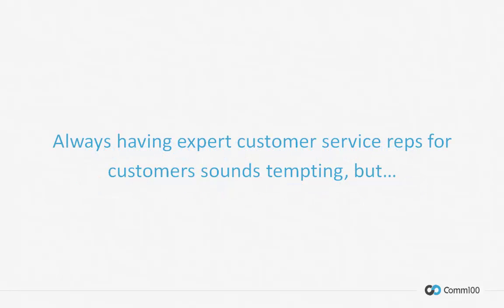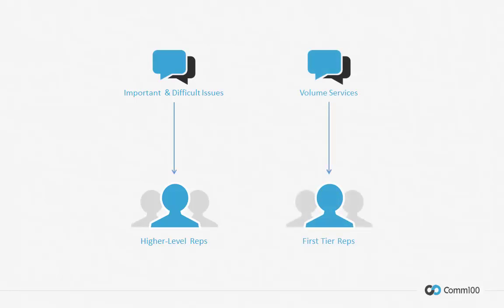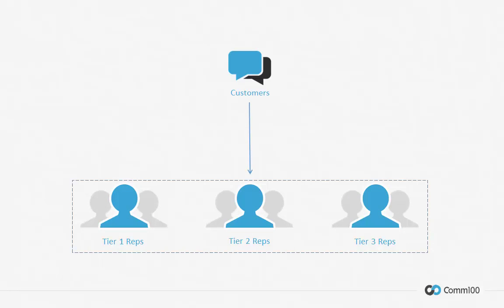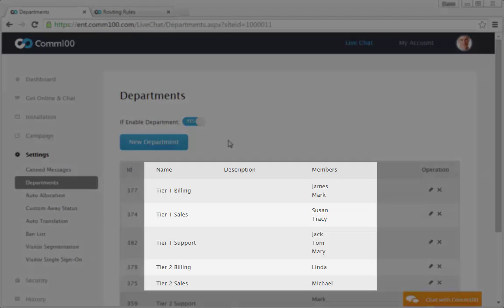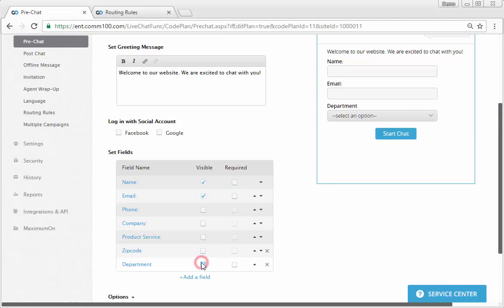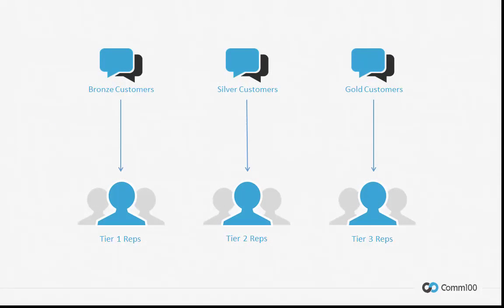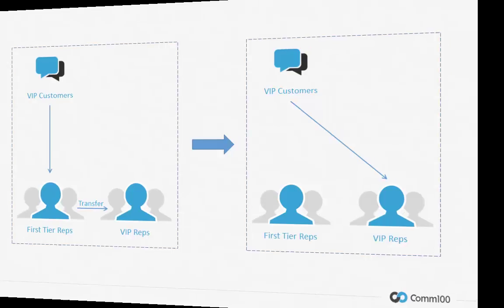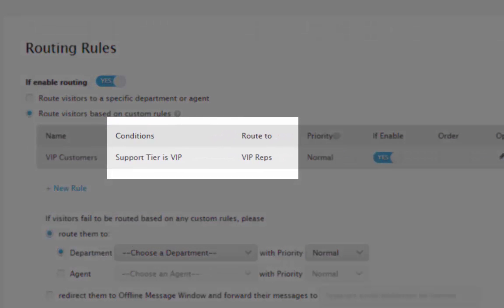Route Chats by Support Tiers with Comm100 Live Chat ACD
This video will discuss how Com100 Live Chat ACD, or Automatic Chat Distribution, can help you route chat requests to appropriate agents or departments based upon support tiers, customer levels and/or escalation issues.